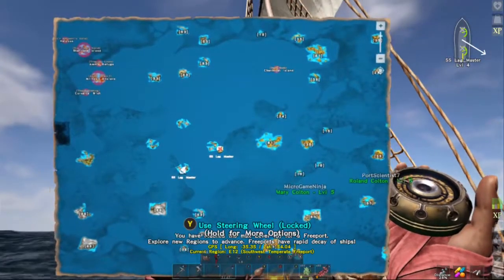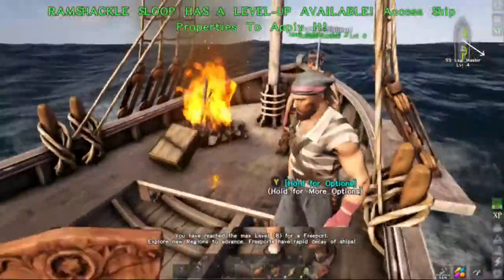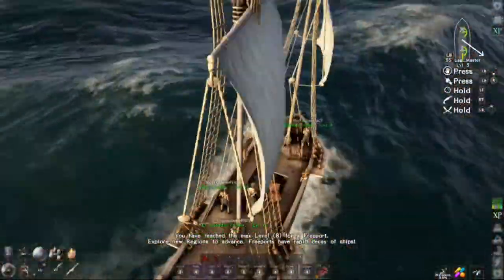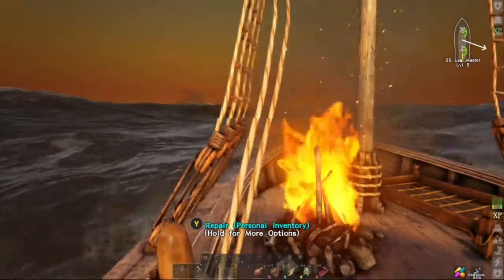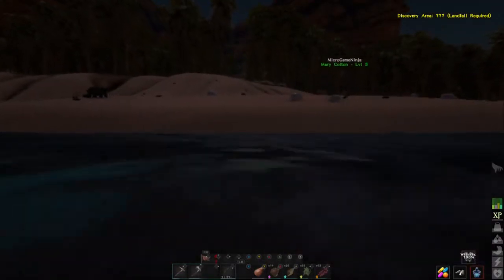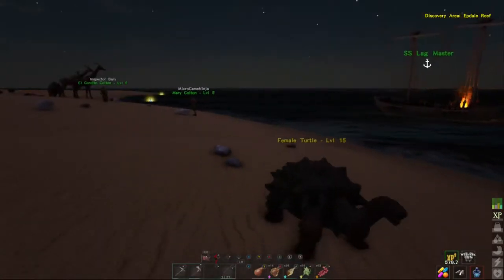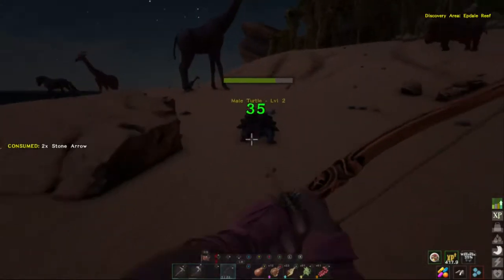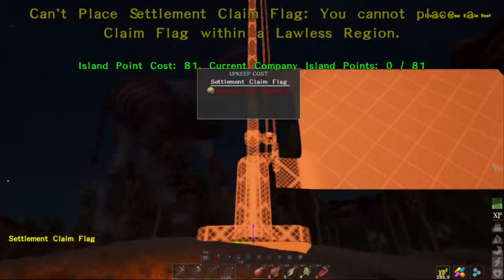Atlas: Playthrough Part 4 (XBOX ONE PREVIEW)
Dgamer, Bary, Port, and Aly take on the one sea in Atlas. Despite the difficult launch, we managed to get some stuff done and enjoy the game. Atlas is a Pirate Survival MMORPG that's crossed played between PC and Xbox One.

Song: Melood by Meizong